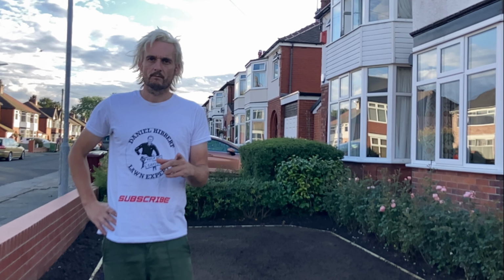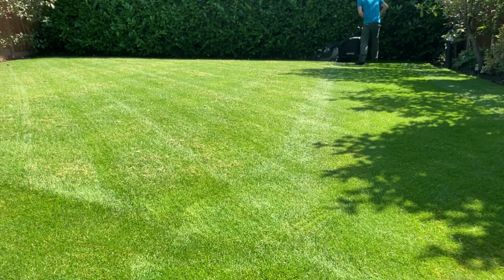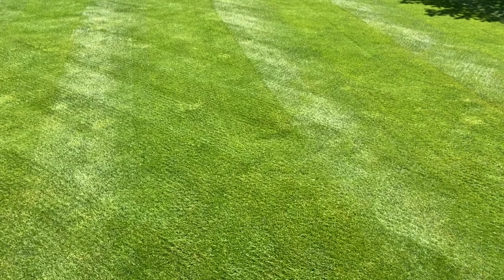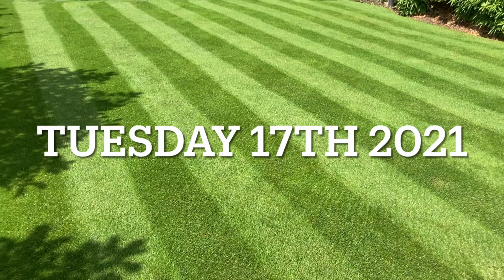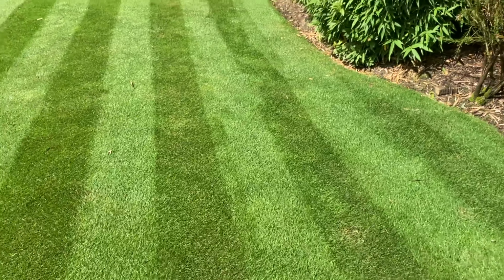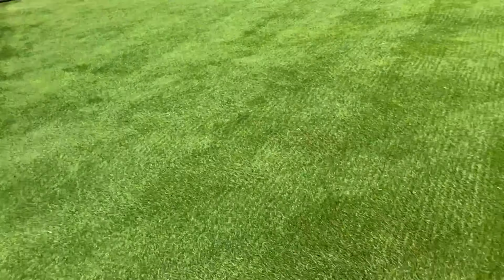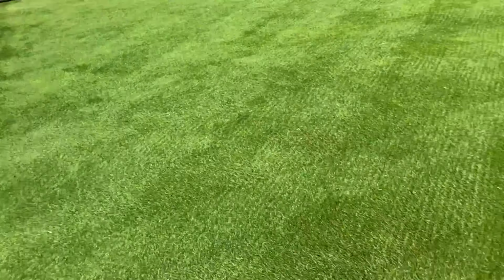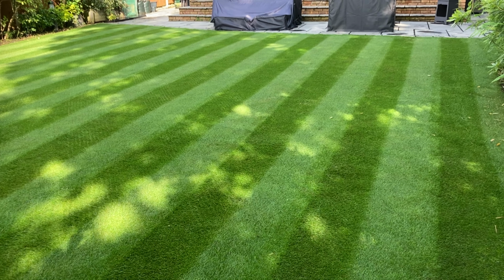|10 DAY MIRACLE | How to do a 10 day MID SEASON LAWN RENOVATION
|10 DAY MIRACLE | How to do a MID SEASON LAWN RENOVATION, catch up ten days later, our lawn is looking fantastic after our mid season renovation, and my motto of two weeks pain for 2 months gain is so current here. 10 days ago we scarified our lawn moderately to try and rid ourselves of the horrible annual meadow grass and to rid ourselves of thatch buildup that we have accumalted over the last 6 months since we last scarified

_pos=1&_sid=488078e28&_ss=r

To find me at Twitter join me at
find me at @DHLawnExpert

DanielHibbert79